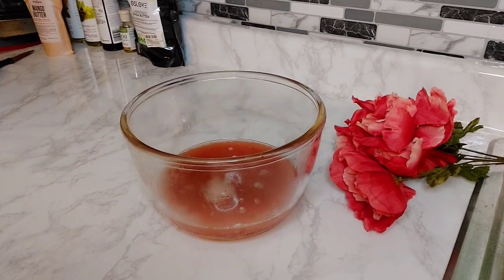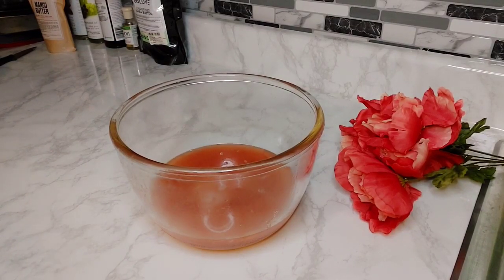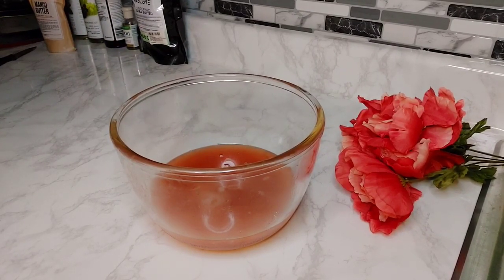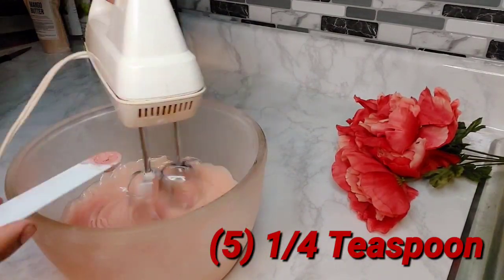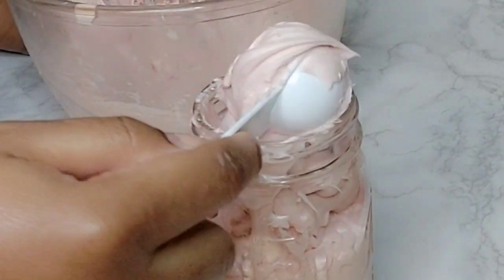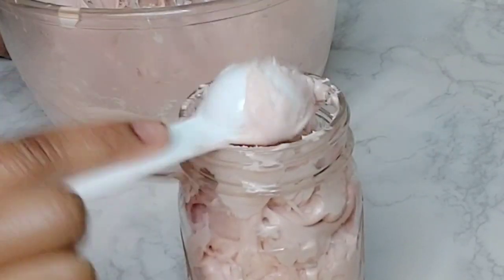Easy Blush Pink Whipped Body Butter | No Mica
Hey Glow Fam! Today I'm going to show you how I made this easy blush pink whipped body butter with no mica. The formula for the butter has easily accessible ingredients which are listed below. I wanted to make a whipped body butter that gave me the same glow as my favorite highlighter. If you wanna learn how then smash that play button.

Products Used:

NYX Born to Glow Highlighter - Eternal Glow

Shea Butter

Mango Butter

Almond Oil

Castor Oil

Grapeseed Oil

Lavender

Music

1.) Music by Ryan Little - fall so high.

2.) Music by Ryan Little - play to lose.

XOXO-- MO